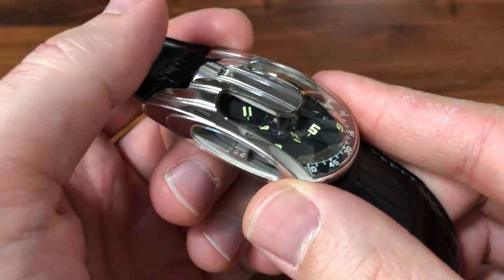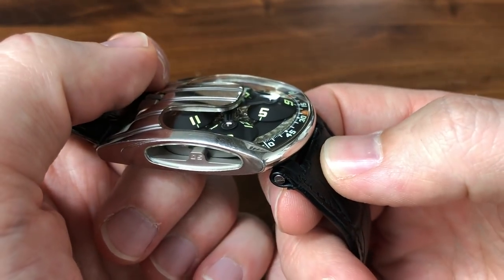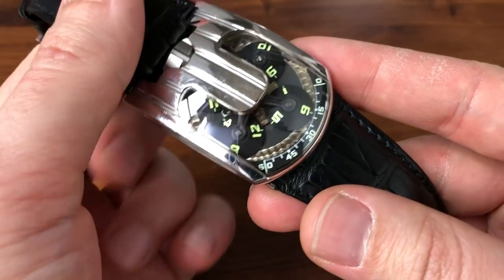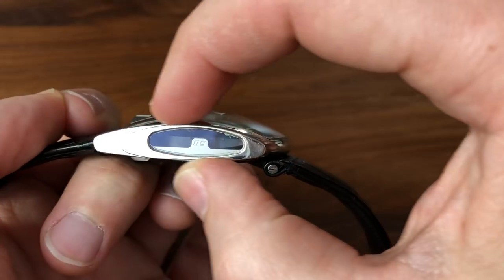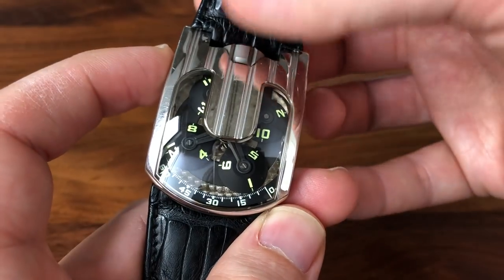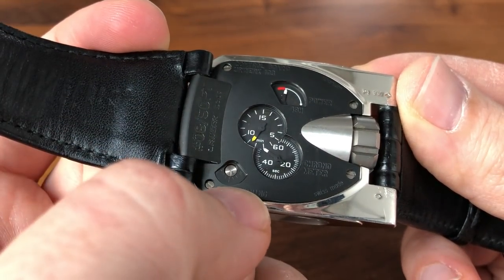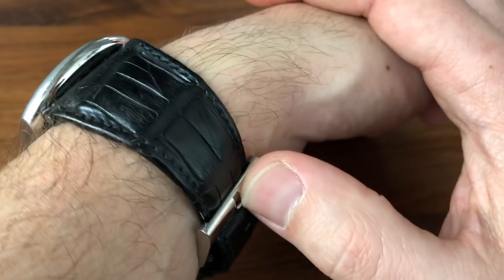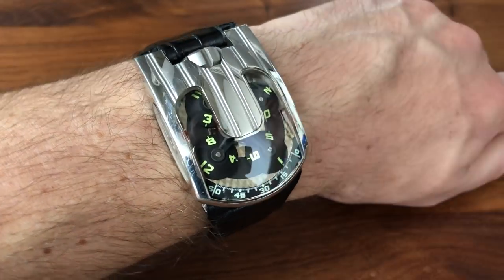URWERK 103.05 REVIEW